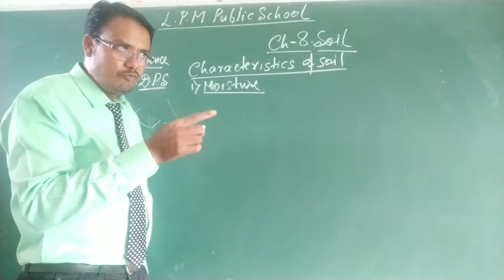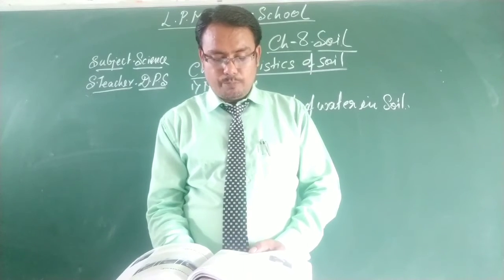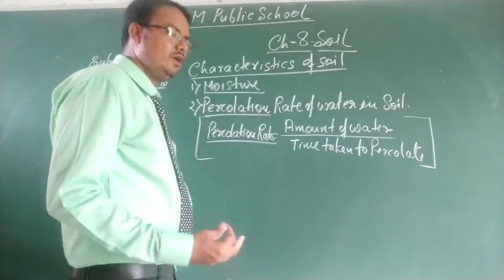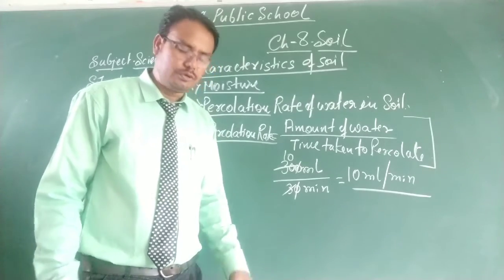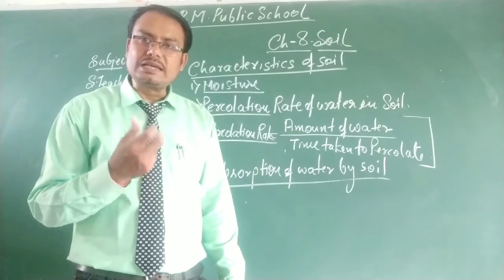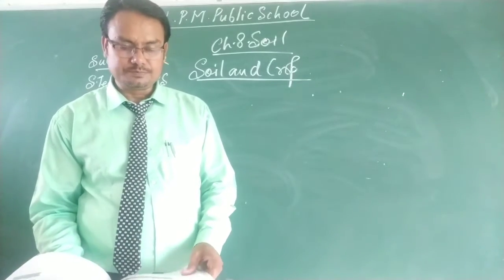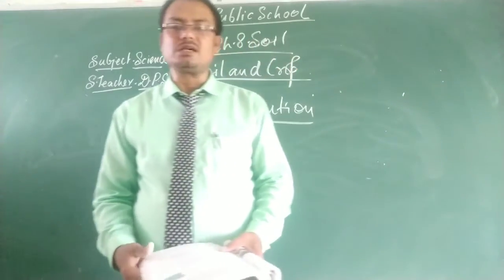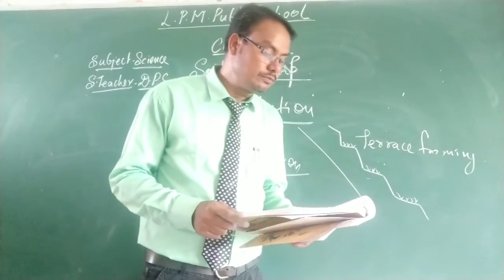28 August 2021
Class 7-Ch-8 Soil